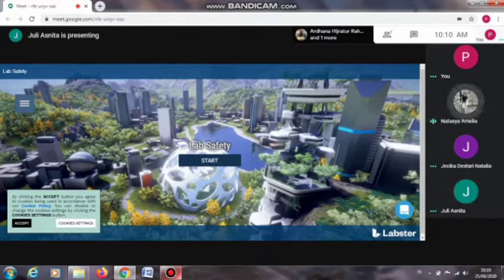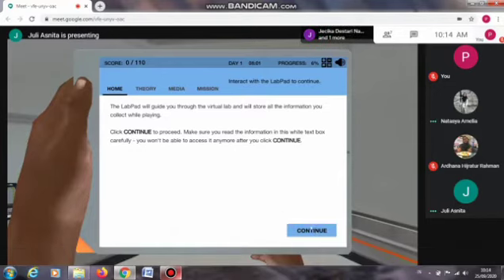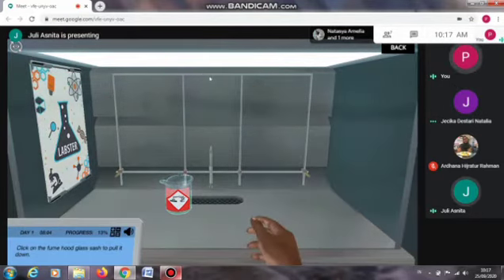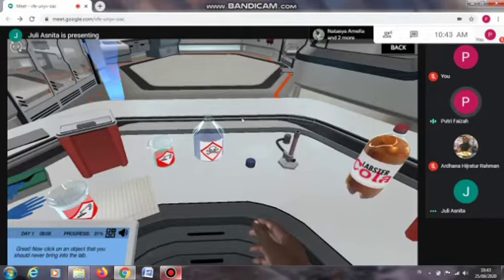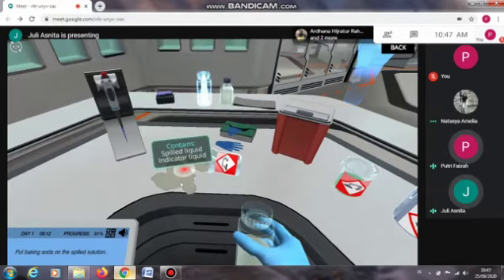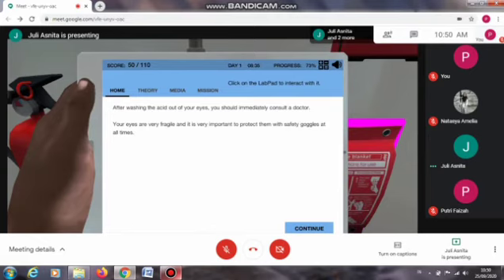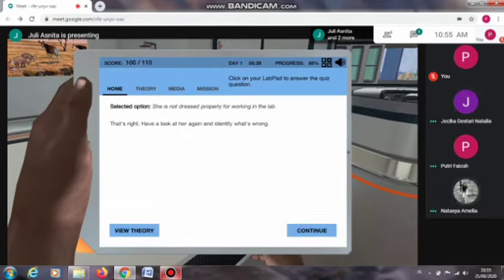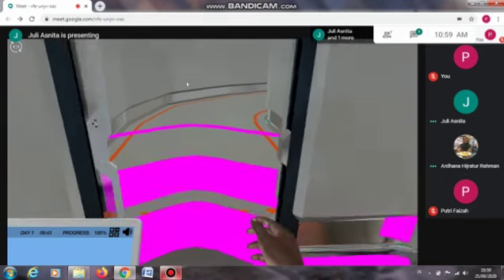Simulasi GLP menggunakan Laboratorium Virtual Kelompok 13 Gizi 2019 Kelas C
Kami dari Universitas Negeri Medan Prodi Gizi angkatan 2019 Kelas C kelompok 13 yang beranggotakan :
1. Ardhana Hijratur Rahman (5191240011)
2. Jecika Destari Natalia (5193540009)
3. Juli Asnita Maharaja (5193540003)
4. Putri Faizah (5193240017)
5. Natasya Amelia Mulyadi ( 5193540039)
melakukan simulasi GLP menggunakan laboratorium virtual memenuhi tugas MK Analisis Zat Gizi Mikro

Terimakasih

Dosen Pengampu:

Dr. Tech. Marini Damanik, M.Si

Risti Rosmiati, S.Gz, M.Si

Hardi Firmansyah, S.Si, M.Si